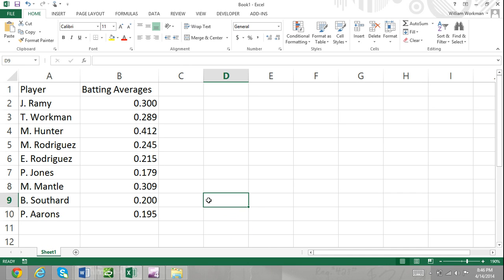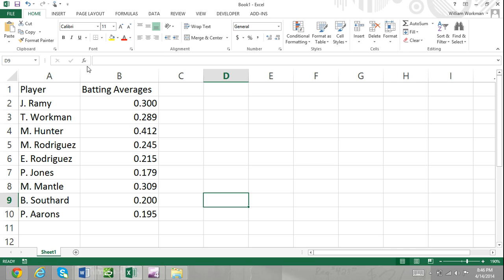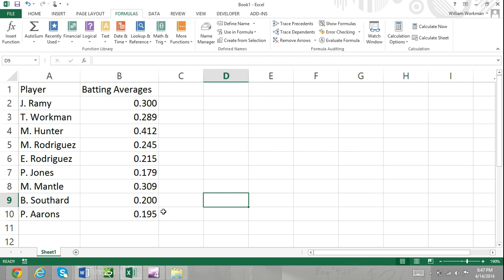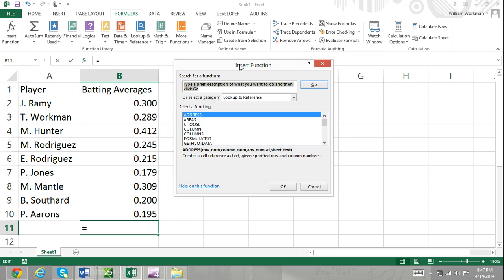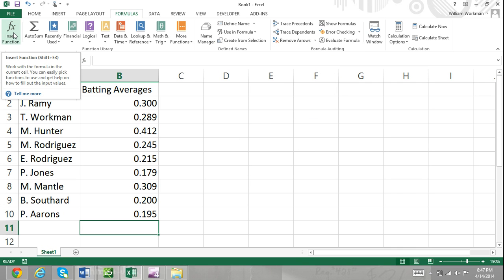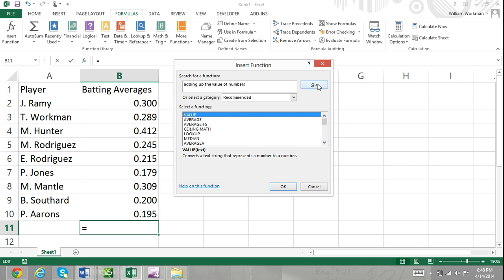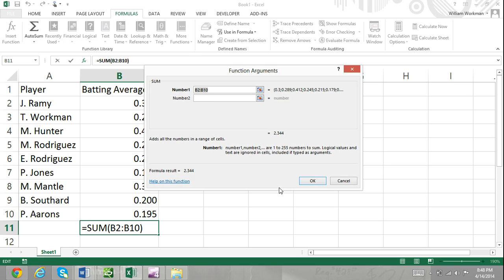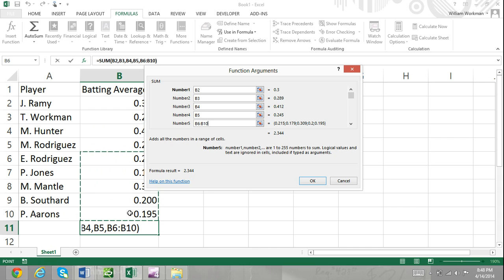Excel For Noobs Part 58: How to Search For Functions Insert Functions Dialog Box Excel 2016 2013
In this Excel functions tutorial I show you how to search for and find functions in Excel using the Insert Function Dialog Box.